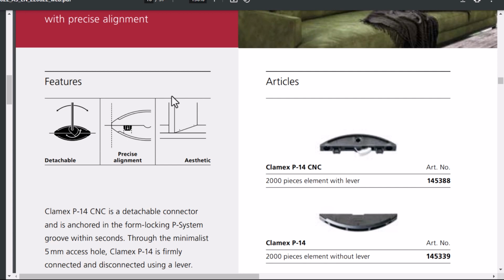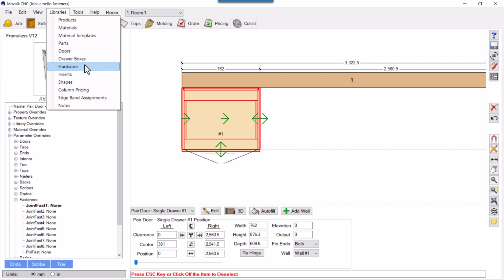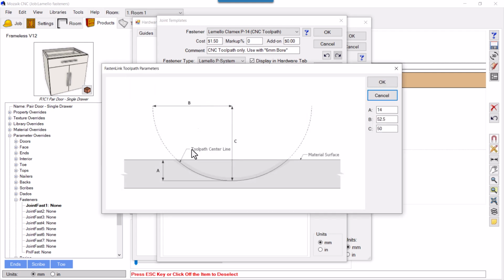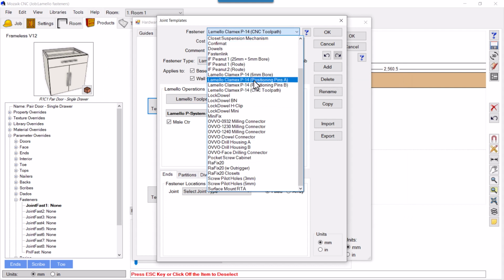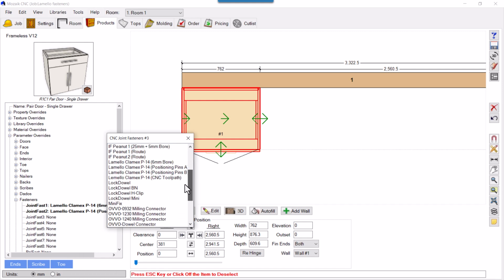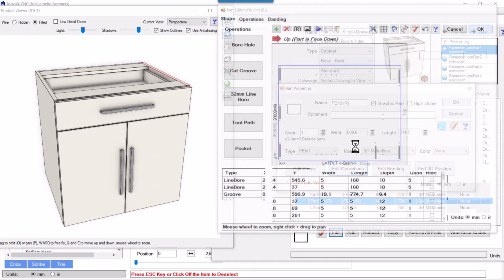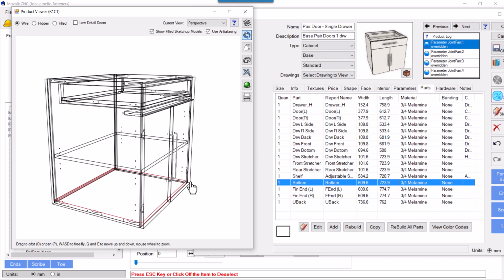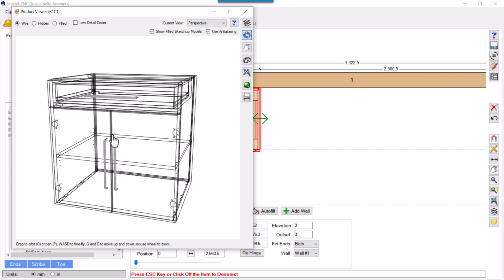How to setup Lamello clamex P14 CNC fasterners In Mozaik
Lets Put Lamello P14 CNC Fasterners on Cabinets in Mozaik.
here is the Mozaik kitchenette and cabinets software learning videos.

mozaik Mozaik Software mozaik software